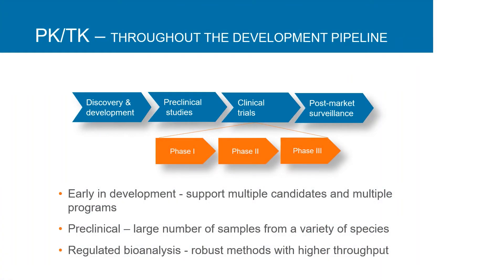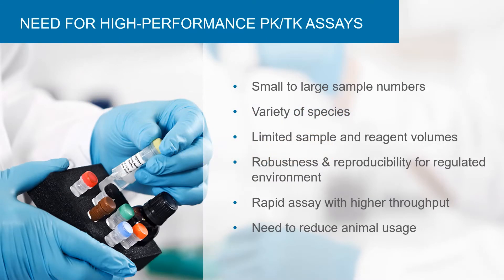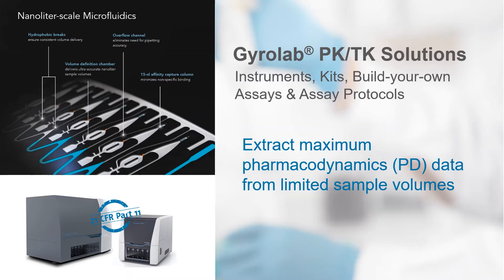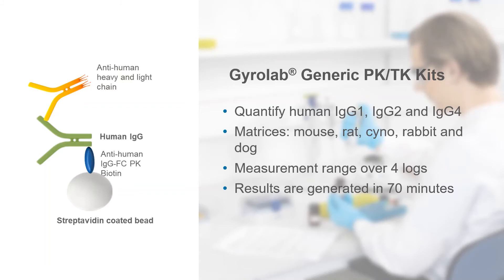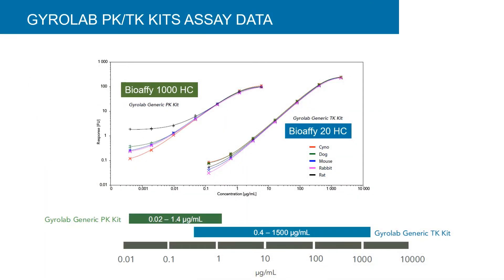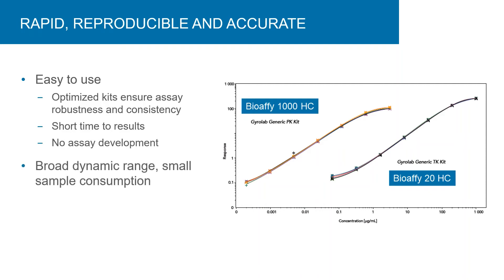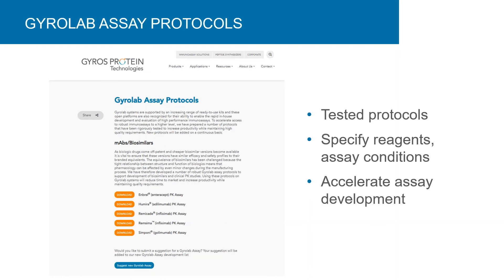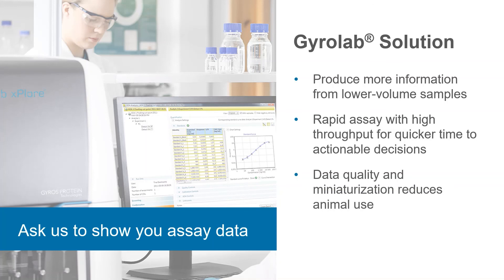Pharmacokinetic Analysis of Therapeutic Antibodies with Gyrolab Immunoassays and Kits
Pharmacokinetic (PK) and toxicokinetic bioanalysis is an essential component of the development of safe and efficacious therapeutic antibodies. Gyrolab microfluidic immunoassay platform provides robust PK analysis of biotherapeutics in an automated, nanoliter-scale format with versatility and flexibility for preclinical and clinical studies.

Gyrolab immunoassay solutions for PK analysis save time and extract the maximum pharmacokinetic and pharmacodynamic data from limited sample volumes. Gyrolab platform software is 21 CFR part 11 compliant, compatible with regulated environments.  Immunoassays run using Gyrolab Generic PK/TK kits provide a wide dynamic range of 4-5 logs, minimizing sample dilutions and repeats. Results are available in just 70 minutes, enabling rapid data-driven decisions.

Gyrolab Generic PK immunoassay kits are optimized for Gyrolab platforms. The kits are ready to run, and have been optimized to ensure assay robustness and consistency, eliminating the need for assay development. Gyrolab PK and TK kits kits are compatible with different IgG subclasses tested in common species used in pre-clinical PK and toxicology studies, including rodents, non-rodents, and cynomolgus monkeys. Very low serum sample volume requirements of 8 microliters means a complete PK analysis can be done using serial sampling from one animal, including small rodents, in compliance with the 3 R’s of animal usage in research: Replacement, Reduction, and Refinement.

To accelerate development of biosimilars, ready-to-use and robust Gyrolab PK assay protocols are available for download on our website. The protocols provide carefully tested Gyrolab assay methods specifying the assay design, CD type, antibody capture and detection reagents, Rexxip buffer, dilutions, and needle wash buffers. The advantages of utilizing these protocols include accelerating bioanalytical assay development and increasing productivity while maintaining high-quality assay data.

Gyrolab immunoassays produce more data from less sample. Rapid Gyrolab high-throughput assays speed up time to data, accelerating-driven decision making. Ask us to show you assay data demonstrating how Gyrolab immunoassays can accelerate your PK/TK workflows.